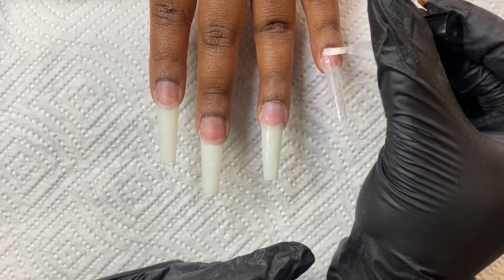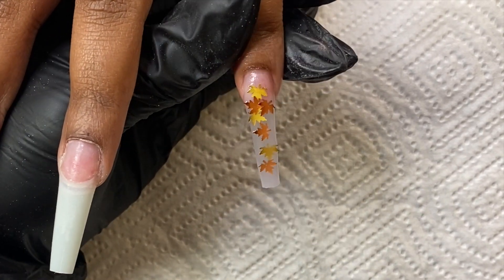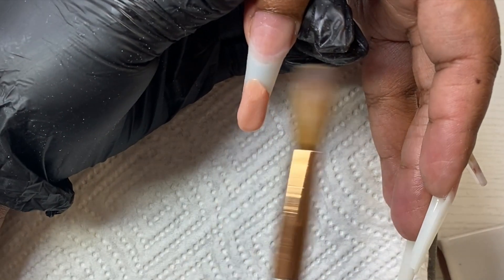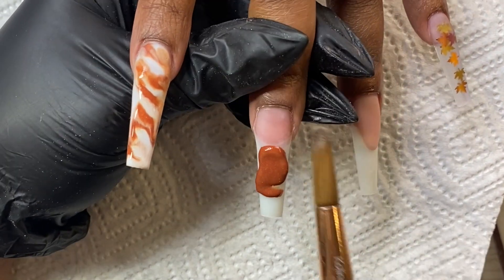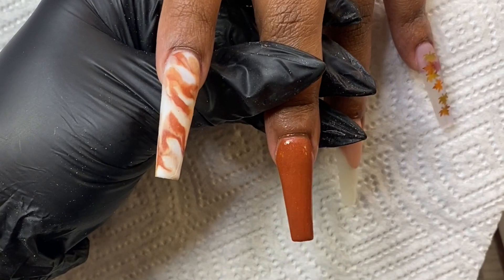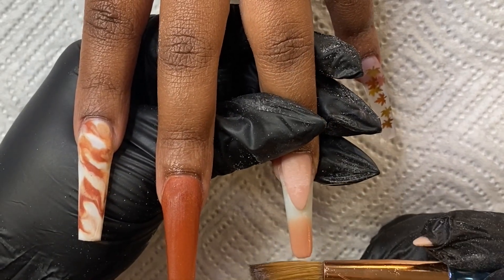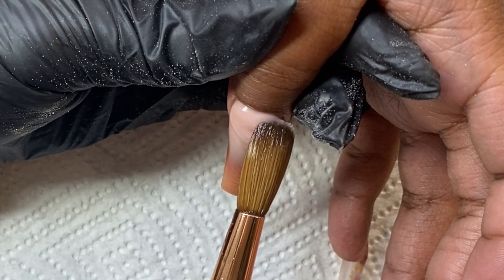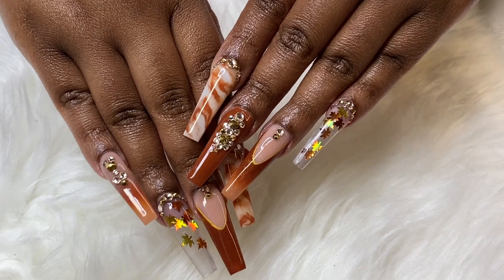FALL NAIL DESIGN 🍂🍁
Hey y’all 👋 been busy this week with nothing but Chocolate 🍫 💅🏽 an I Love it 🥰
Products used
GlamandGlits- Chestnut
Nail art brush
Gold paint gel

Core system: I always use Mia Secret for my prep and prime, clear and monomer
I like to use a size 14 or 16 for my acrylic brush